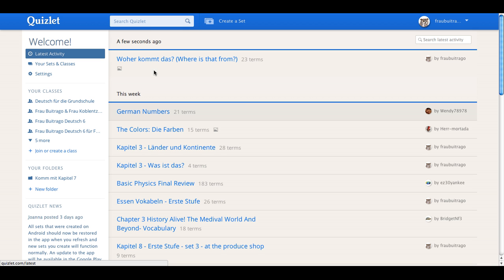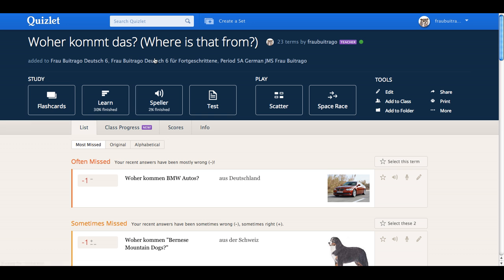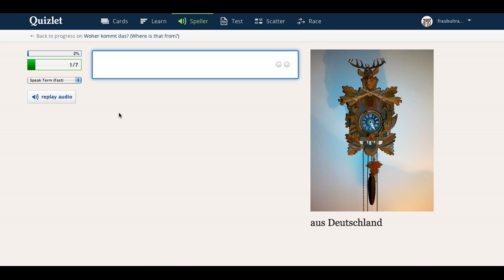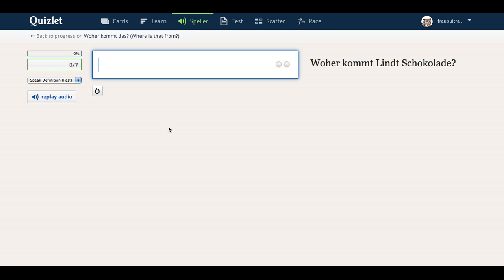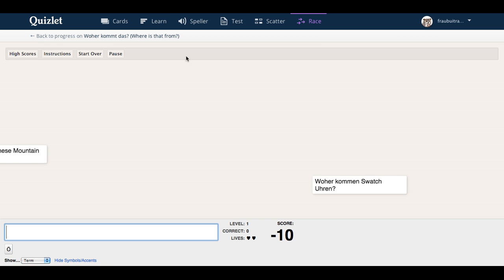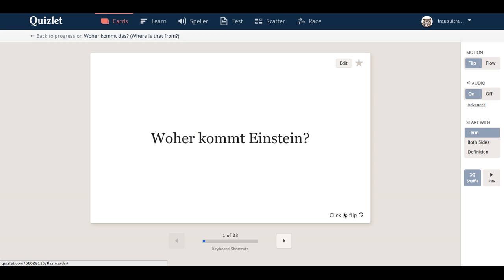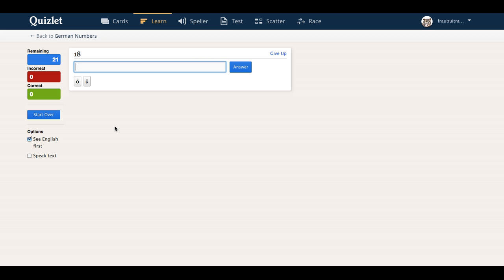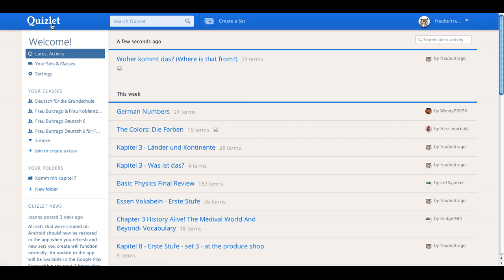Quizlet Tutorial 12 Studying the Right Way